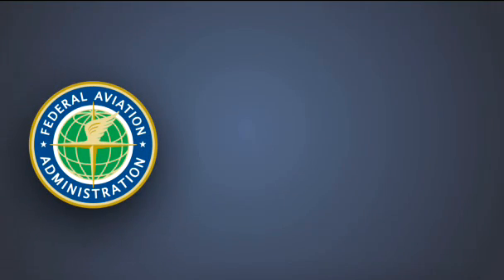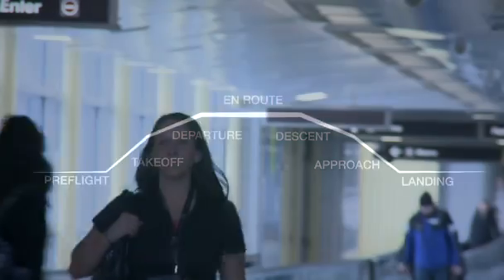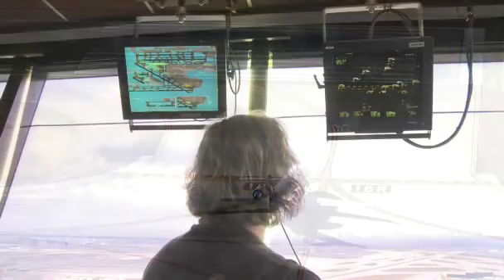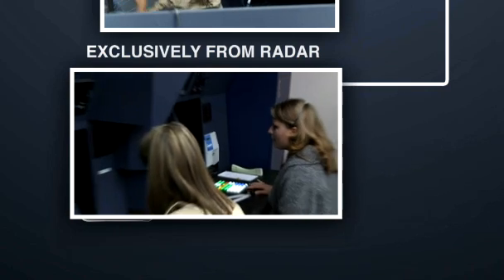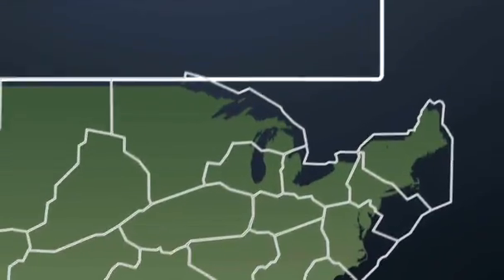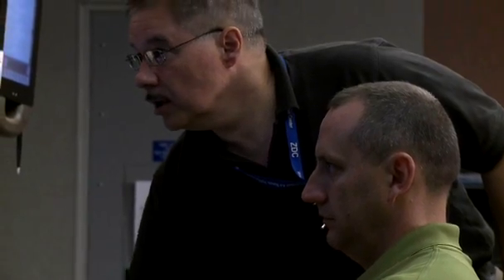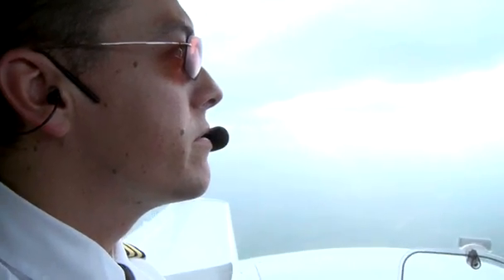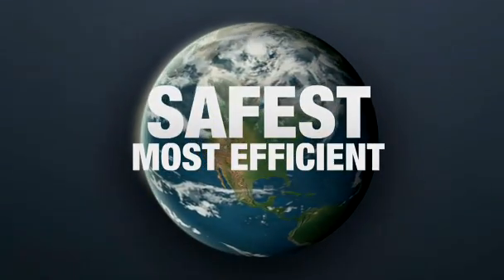FAA Video - How does the National Airspace System Work?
Courtesy of the FAA